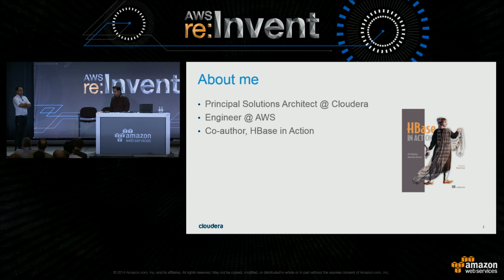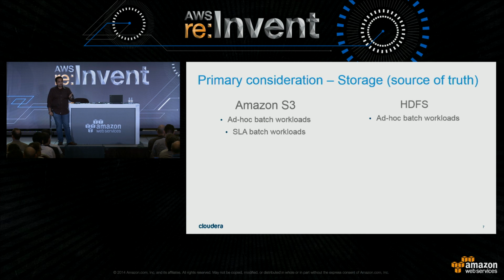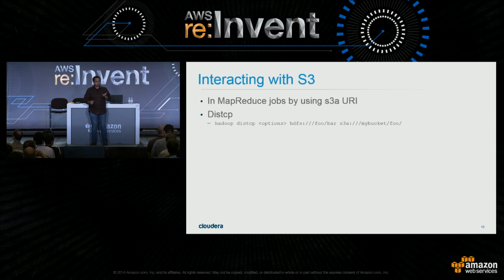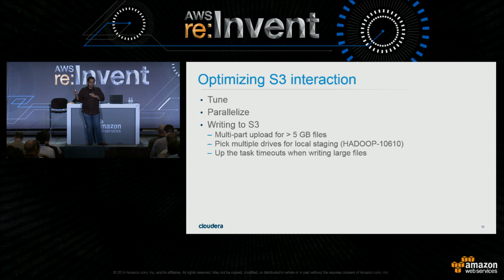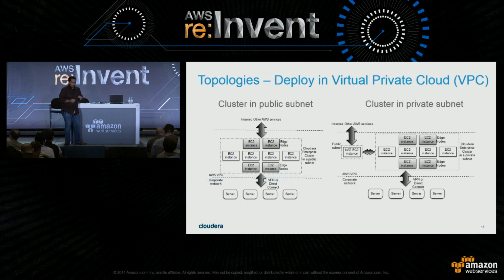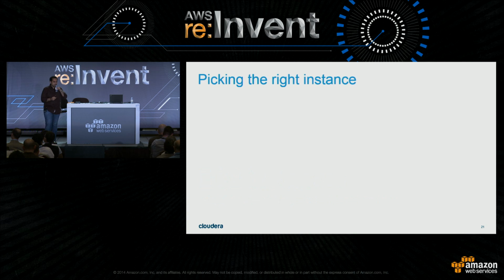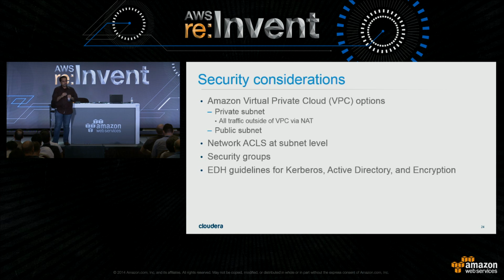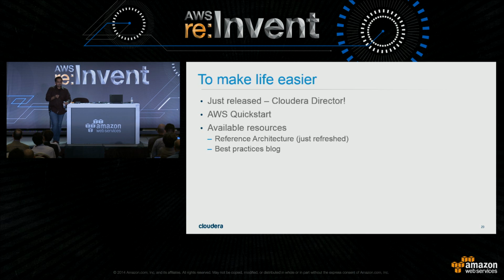AWS re:Invent 2014 | (BDT305) Lessons Learned and Best Practices for Running Hadoop on AWS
Enterprises are starting to deploy large scale Hadoop clusters to extract value out of the data that they are generating. These clusters often span hundreds of nodes. To speed up the time to value, a lot of the newer deployments are happening in AWS, moving from the traditional on-premises, bare-metal world. Cloudera supports just such deployments. In this session, Cloudera shares the lessons learned and best practices for deploying multi-tenant Hadoop clusters in AWS. They will cover what reference deployments look like, what services are relevant for Hadoop deployments, network configurations, instance types, backup and disaster recovery considerations, and security considerations. They will also talk about what works well, what doesn't, and what has to be done going forward to improve the operability of Hadoop on AWS.